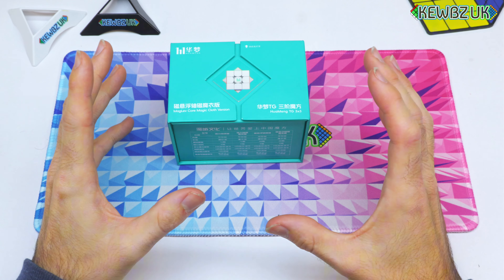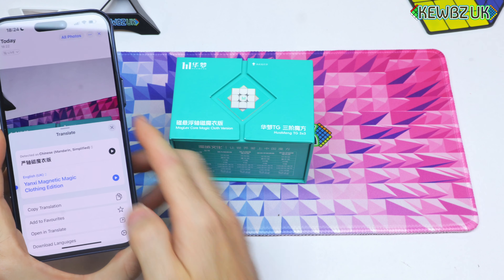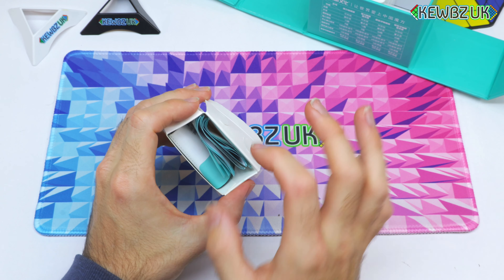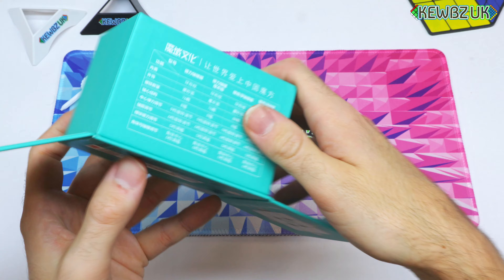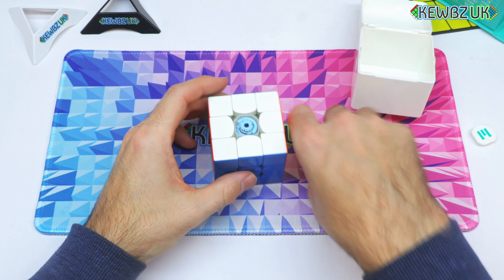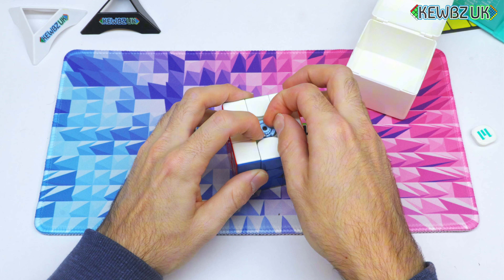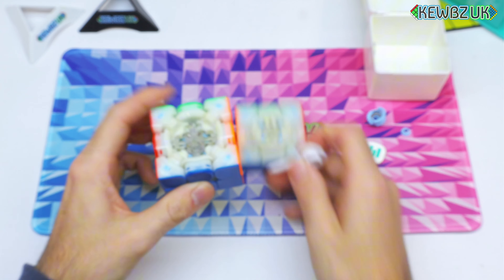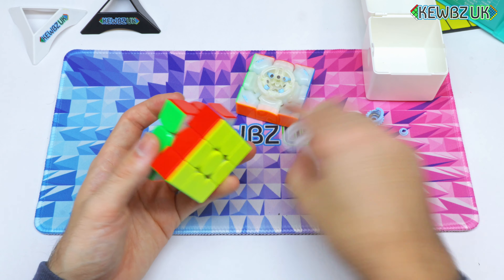MoYu HuaMeng TG 3x3 Review | NEW MOYU 3x3 by KewbzUK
Introducing the sneaky little MoYu HuaMeng TG 3x3.
We know you don't want to read and read and read so lets summarise the features:

- UV Coated
- 6 Magnetic adjustment settings
- 6 Tension settings
- 6 Maglev settings
- Repelling edge - core magnets
- No blank center cap 😑
- Heavy (in a good way)